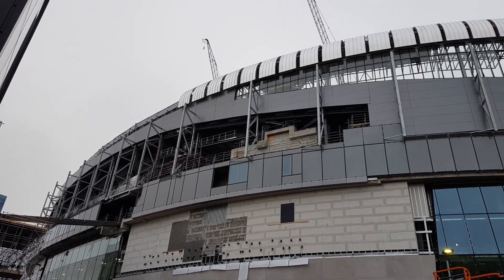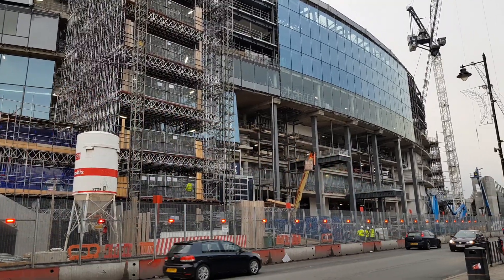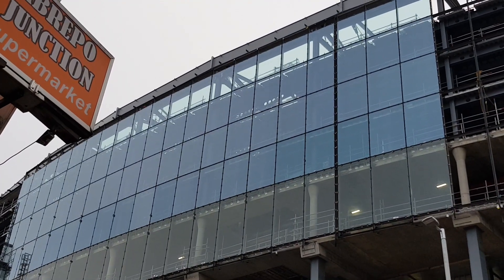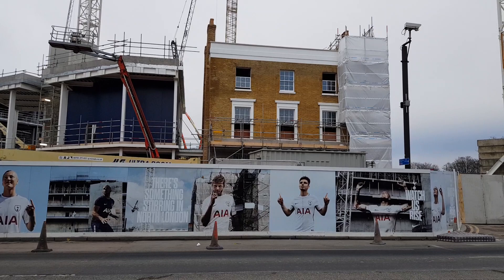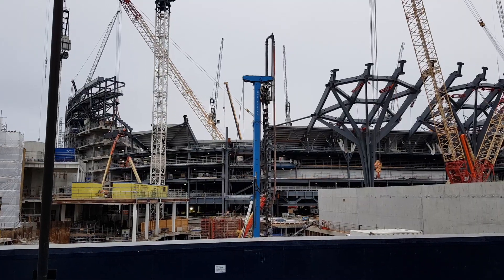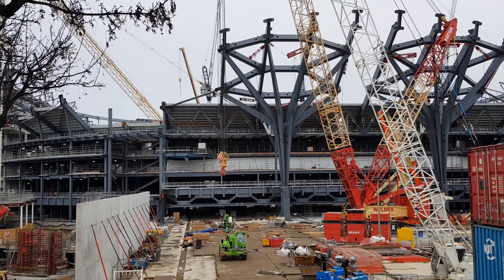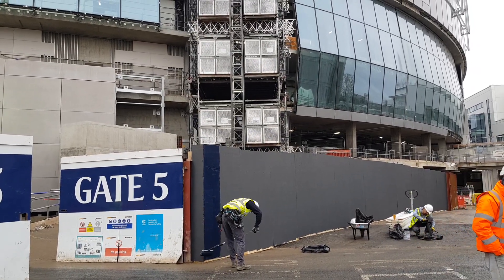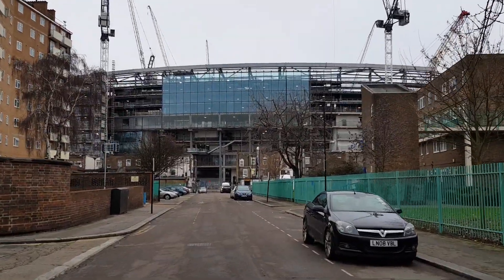UPDATE ON TOTTENHAM'S NEW STADIUM: Diagrid Sections, Panels, Seats Being Installed: 23 December 2017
+ CONTENT:
* A look at the new Tottenham Hotspur stadium
* Spurs fan Chris Cowlin visits Tottenham's new stadium every week, showing you the progress throughout the stadium build

+ FEATURING:
* Chris Cowlin

+ LINKS:
* Purchase Books